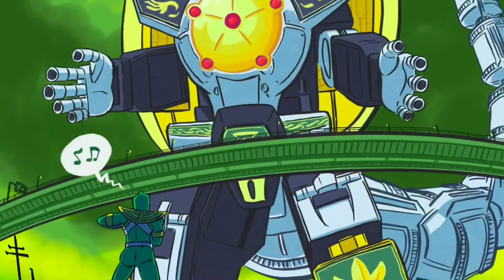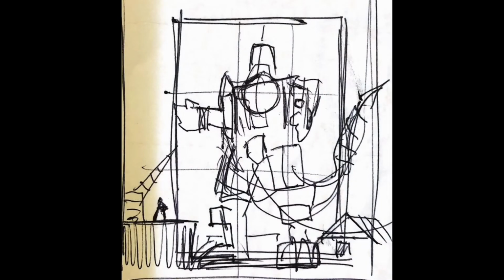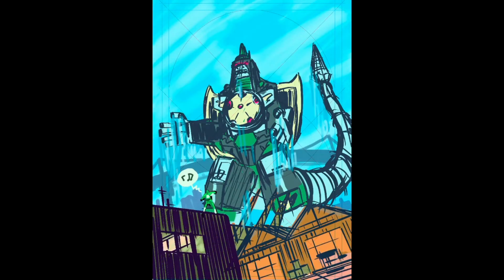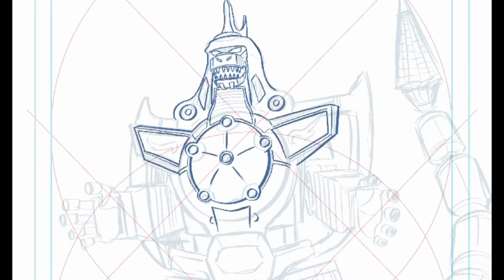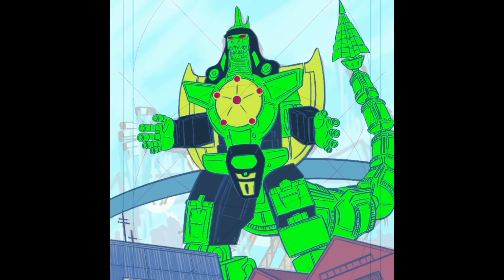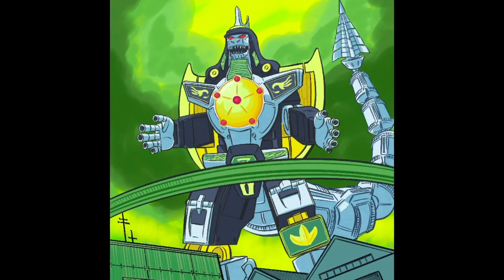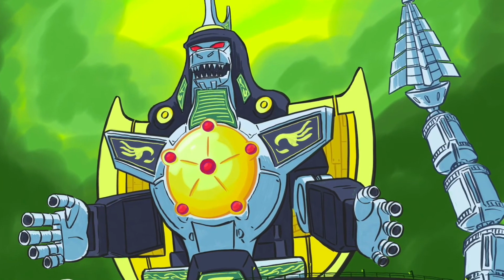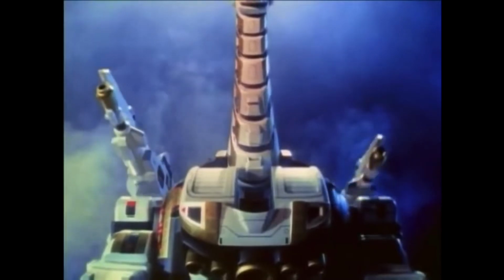Drawing the Dragonzord! Mighty Morphin Power Rangers!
Having some fun drawing giant robots throughout March! Next up, the Dragonzord!

Gifford the Clown #1 is available now in both printed and digital editions!